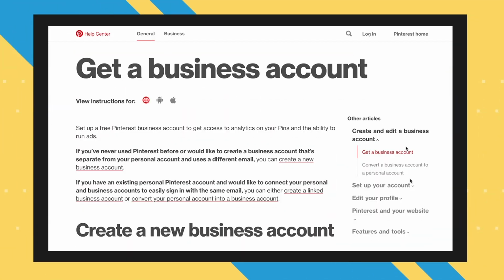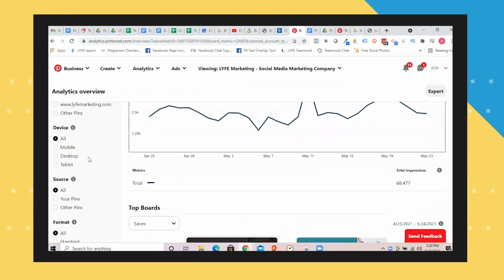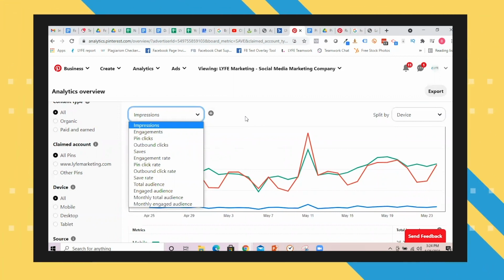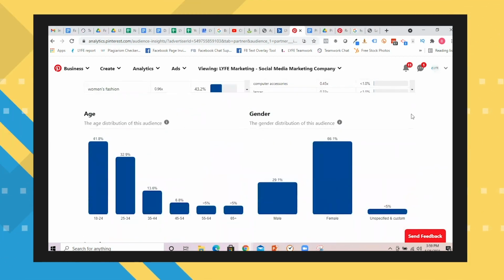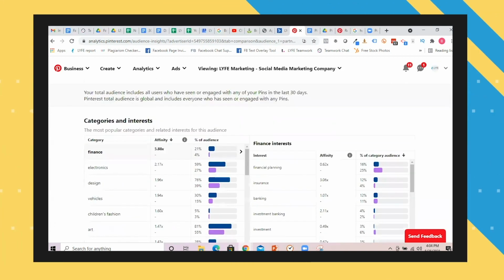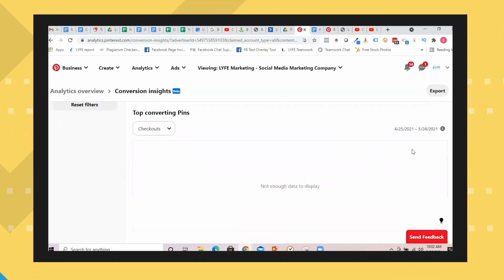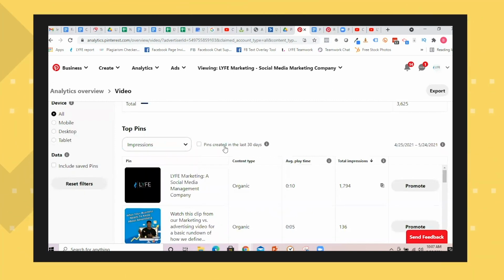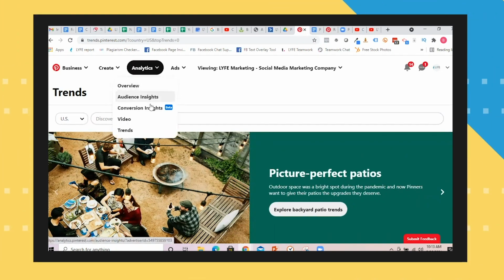Everything You Need To Know About Pinterest Analytics [2026]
You can optimize your business's Pinterest page with the help of Pinterest Analytics. But where do you start? In this Pinterest 101 video, we have Pinterest Analytics explained.

So you want to track and improve your Pinterest performance, and you know that starts with Pinterest Analytics…

…but does diving into Pinterest Analytics sound a little overwhelming or time-consuming?

Maybe you finally started to figure things out, but then the interface changed again.

Well don’t worry, because today we’re covering everything you need to know about Pinterest Analytics in 2023.

Video Outline For Pinterest Analytics
Intro (0:00)
What Are Pinterest Analytics? (0:42)
How To Access Pinterest Analytics (1:10)
Overview Tool (1:56)
Audience Insights Tool (10:11)
How To Install Conversion Tracking (15:39)
Conversion Insights Tool (16:47)
Video Tool (21:17)
Trends Tool (23:07)
Final Takeaways (26:22)

// LYFE Marketing